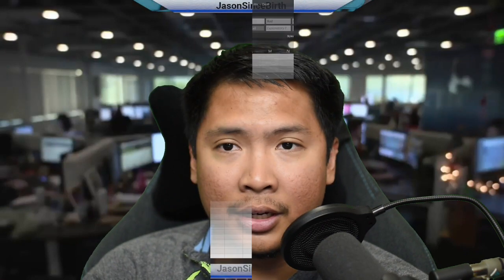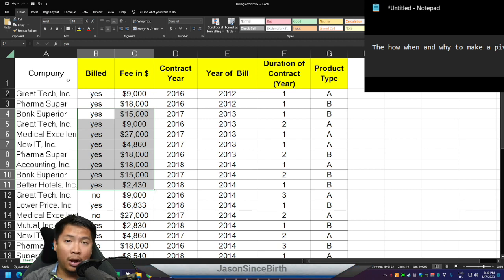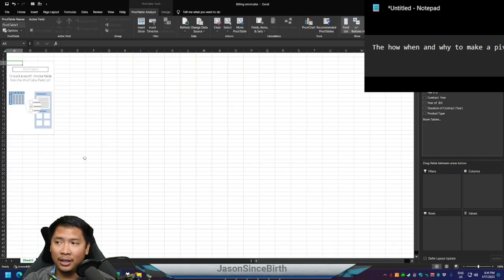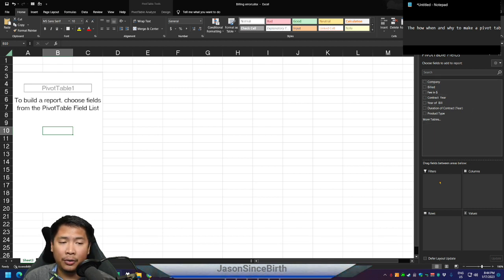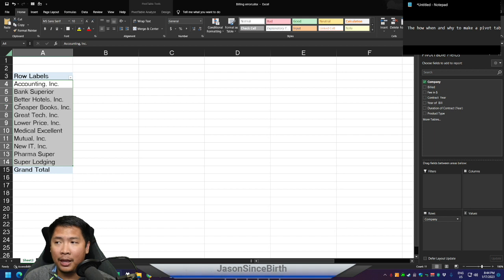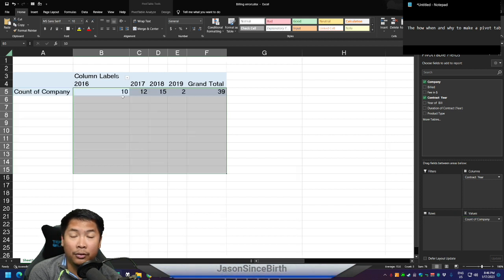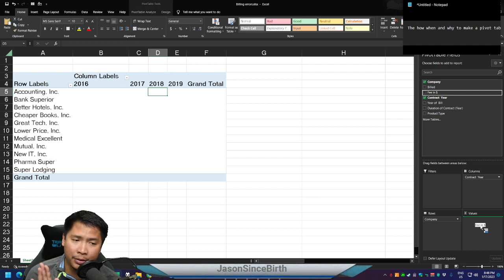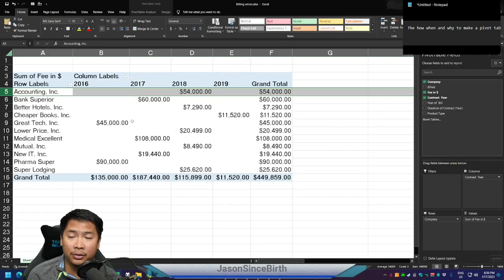How, when, and why to use a Pivot Table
I have a chipmunk version of this!